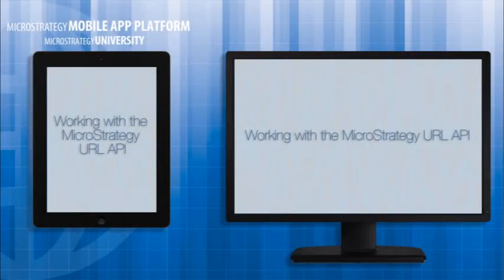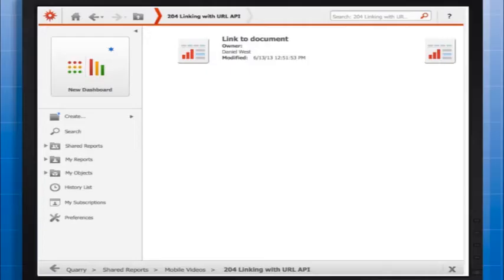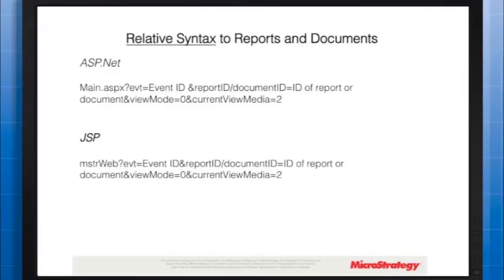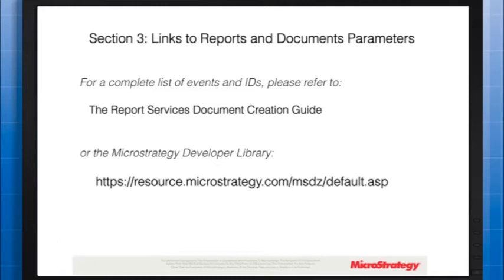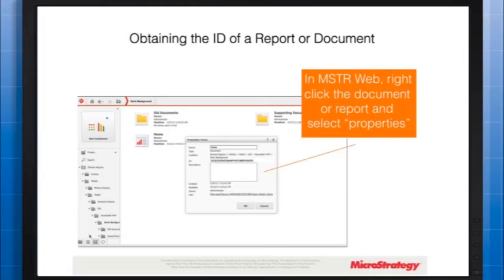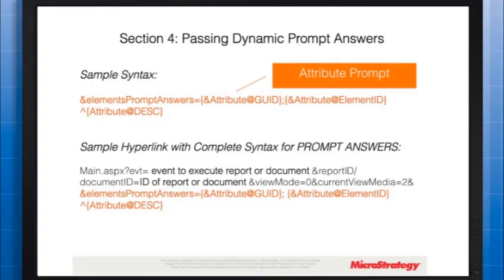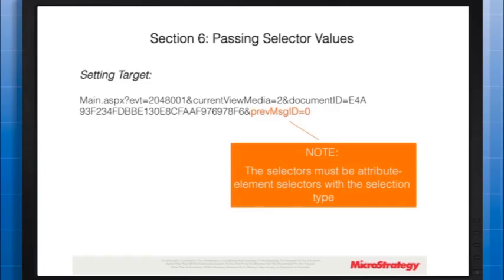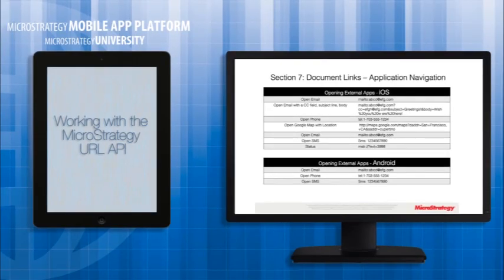204: Linking with URL API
Course 204 describes the URL API capabilities, components and examples such as linking documents and reports, passing prompt answers, and passing selector values.